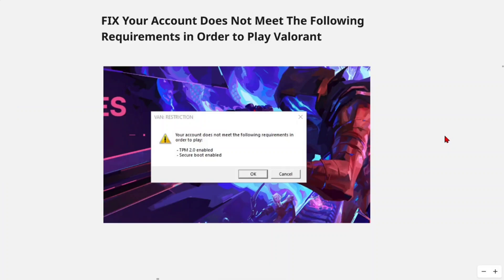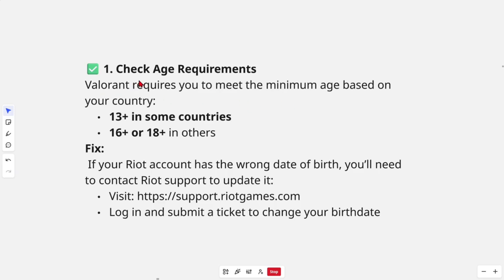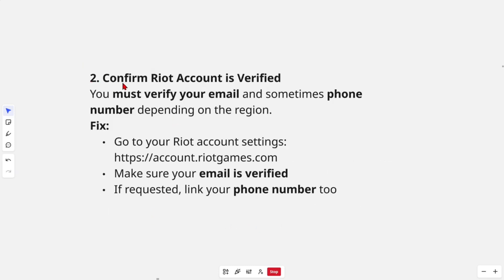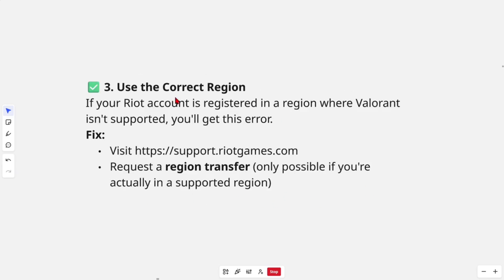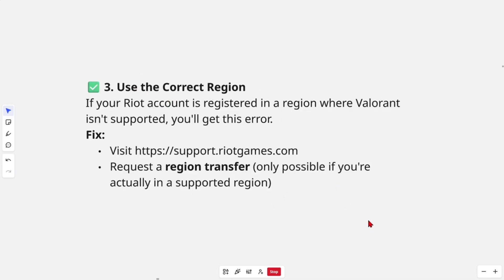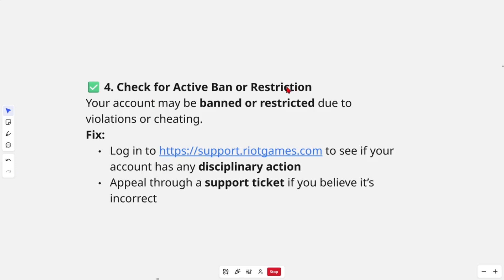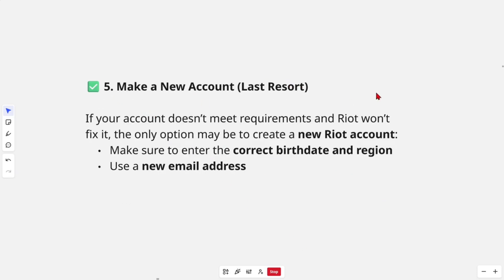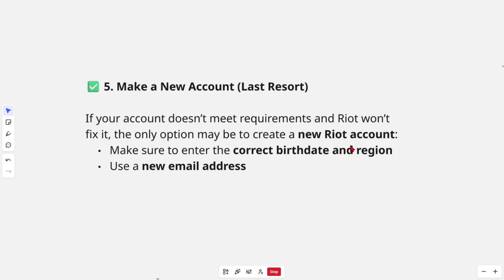How To Fix Your Account Does Not Meet The Following Requirements in Order to Play Valorant 255xf 327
In this video, I’ll show you how to fix the “Your account does not meet the following requirements in order to play Valorant” error with code 255xf 327. You’ll learn why this happens, how to verify your account, update your Riot account region, and meet age or region requirements to get back into the game. Perfect for Valorant players stuck on this frustrating error.